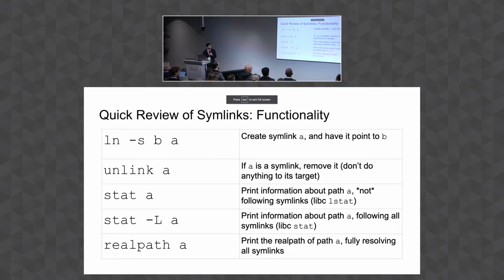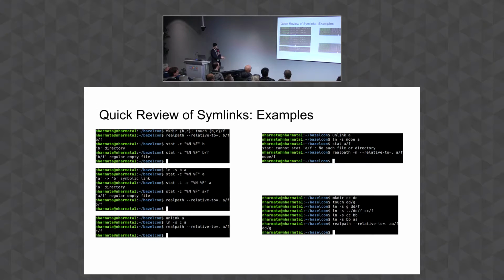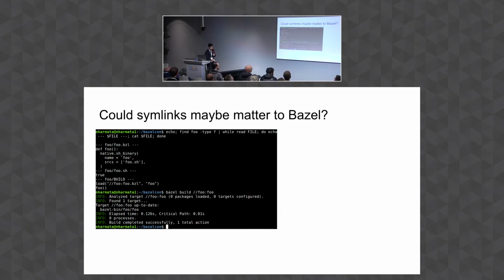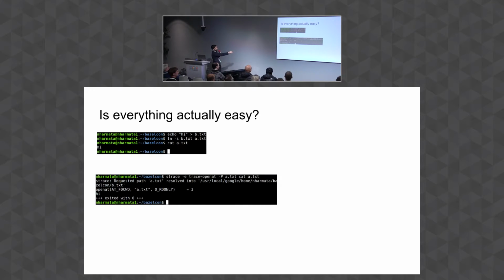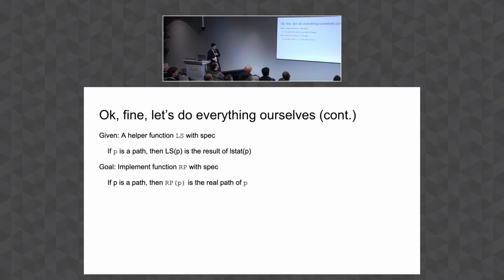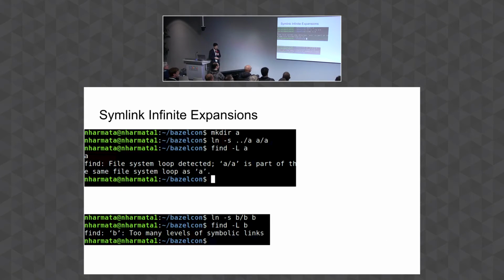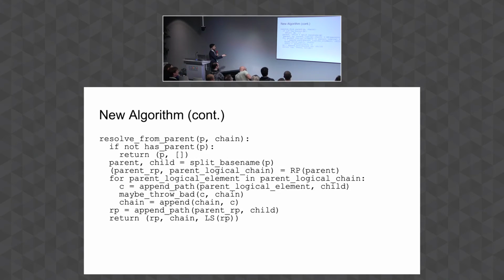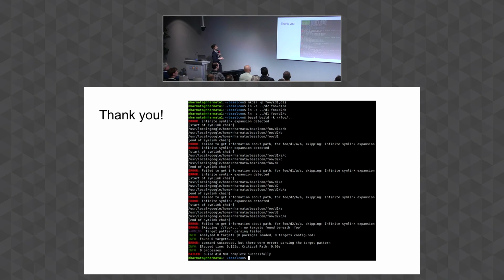BazelCon 2019 Day 1: Lightning Talk – How Bazel Handles Symlinks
Nathan Harmata, Google event: Bazelcon 2019; re_ty: Publish; product: Open Source - General; fullname: Nathan Harmata;